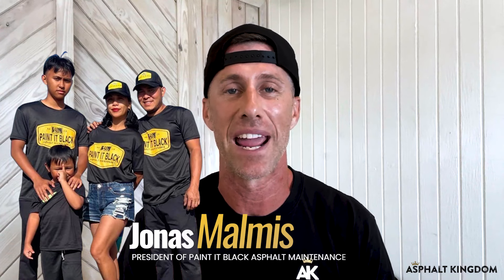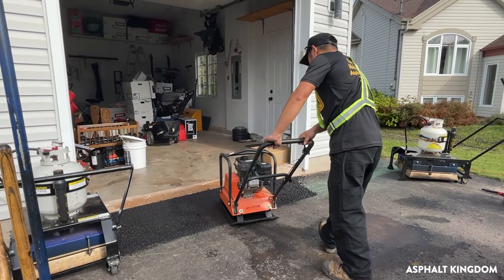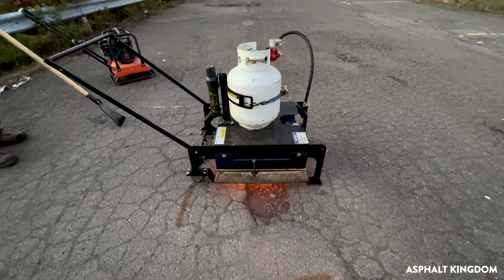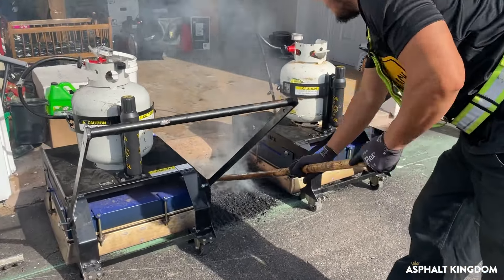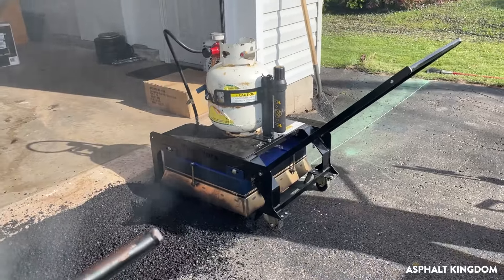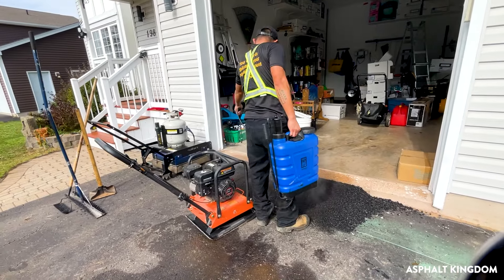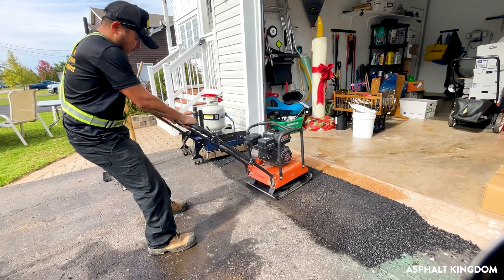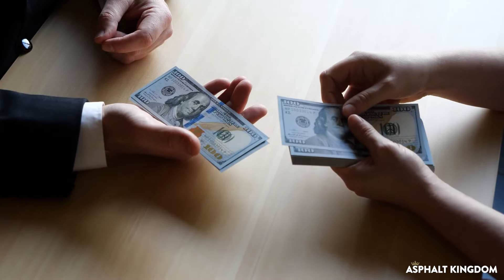RY2X2 2' Infrared Asphalt Heater: Make Money All Year Long! With Jonas Malmis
Make money all year long with the RY2X2 2’ Infrared Asphalt Heater! In this video, you'll see how Jonas Malmis of Paint It Black Asphalt Maintenance has been using this piece of equipment to make thousands of dollars since he started his asphalt maintenance business.

The RY2X2 is a compact and portable asphalt heater. This is designed to heat and soften potholes and depressed asphalt in less than 10 minutes. Once the asphalt can be reworked, you can now add some asphalt millings, spray some asphalt millings rejuvenator, and tamp it down to ensure a level surface. This piece of equipment is also great for DIY use.

00:00 - Infrared Patching with Jonas Malmis of Paint It Black Asphalt Maintenance
00:10 - The benefits of using the RY2X2 2' Infrared Asphalt Heater
00:30 - How to use the infrared asphalt heater
01:26 - Learn more about the RY2X2 asphalt heater

Learn how to use the infrared patching can so you, too, can make hundreds of dollars in a matter of minutes

Level up your crack repair marketing game with this customizable flyer.

Looking for a particular sealcoating, crack repair, or asphalt maintenance business topic, but we haven't covered it yet?

Join the Asphalt Kingdom Roundtable Discussion on Zoom every Wednesday at 7 PM ET.